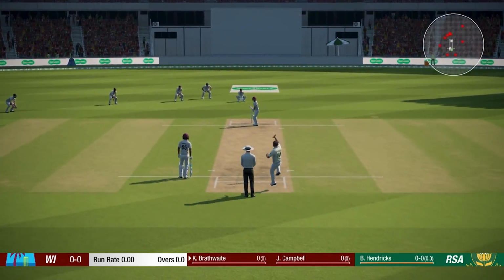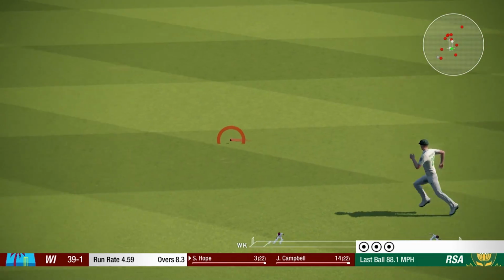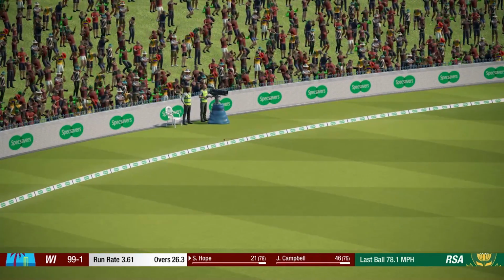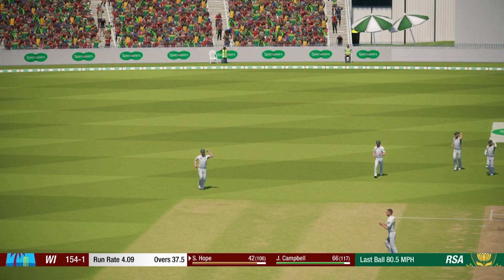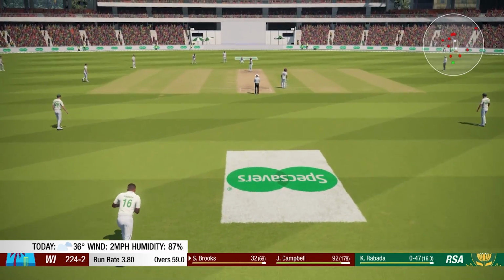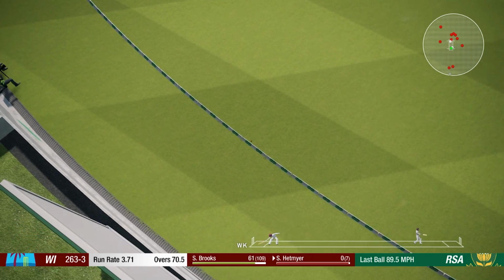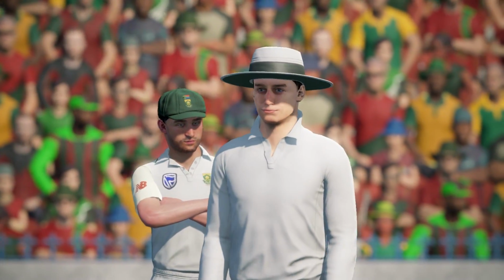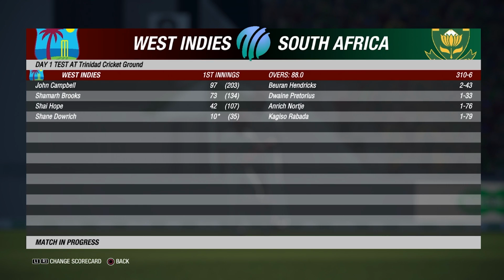Test Championship - South Africa v West Indies - Day 1 Highlights - Cricket 19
The TTC Continues with a pivotal Group B Matchup between South Africa and the West Indies. The winner will put themselves into the prime position to qualify for the finals, and the loser will put themselves in a perilous position with two rounds to go!